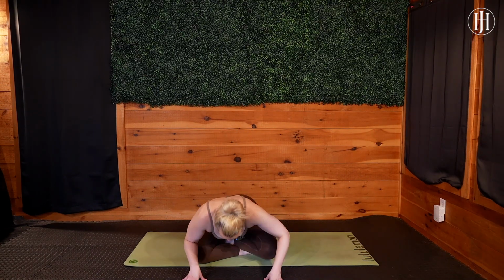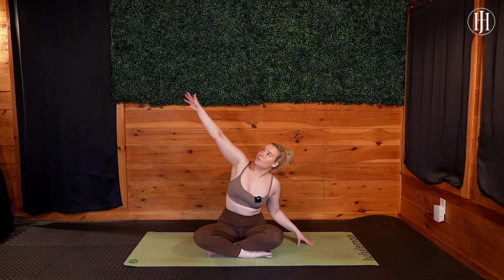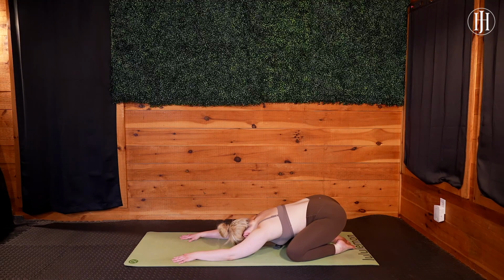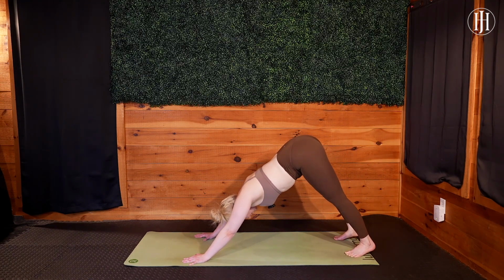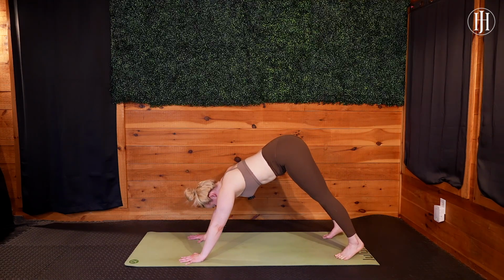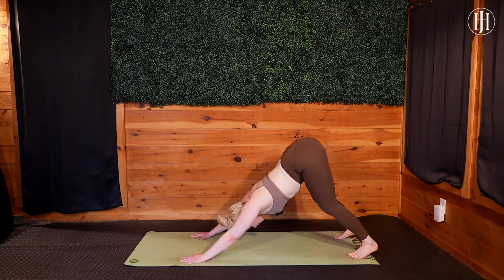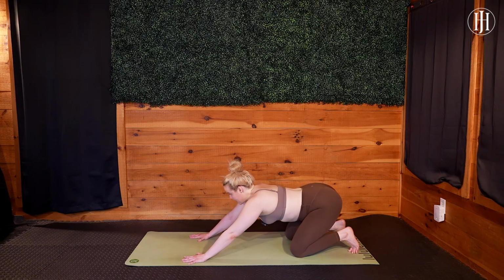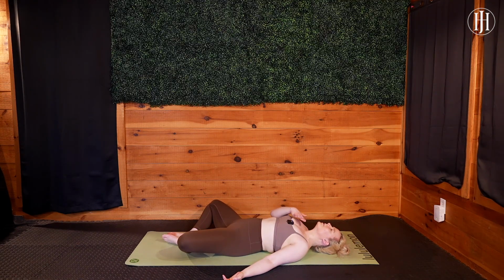25 Min SLOW & STRETCHY Yoga Flow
Join me for a slow, stretchy and chilled out practice to relax and release!

Let’s move, let’s sweat, let’s flow!

Juls ✨